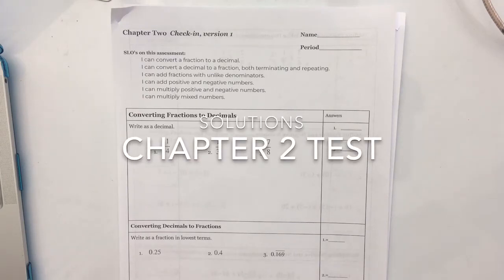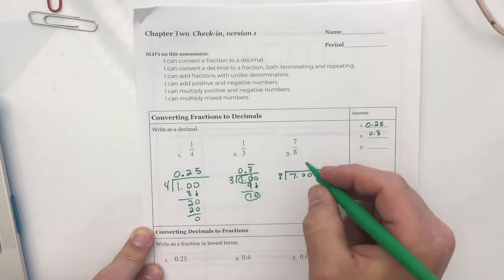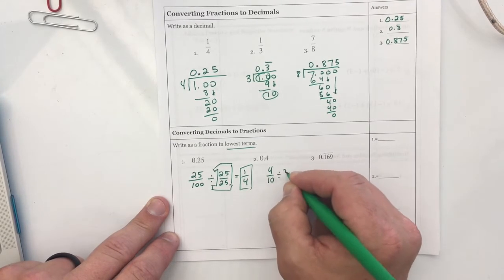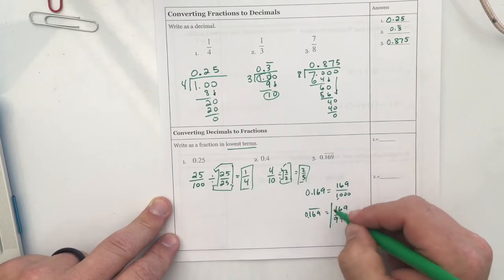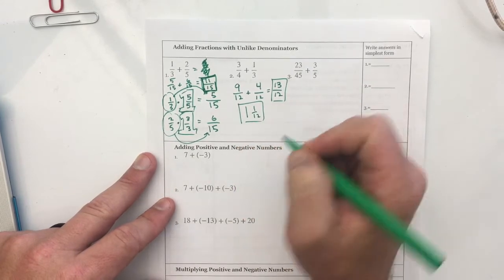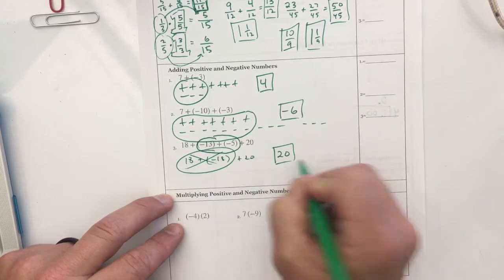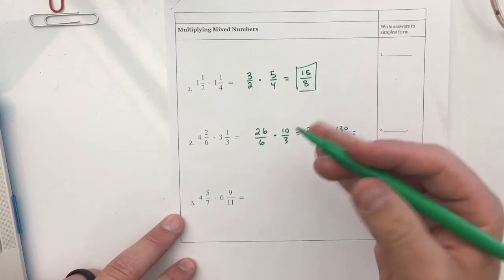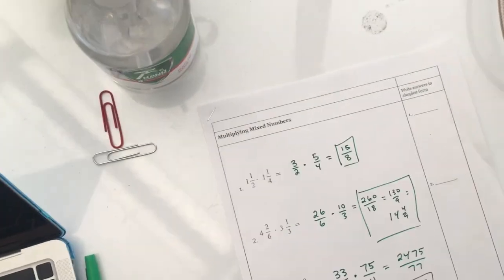Chapter 2 Solutions